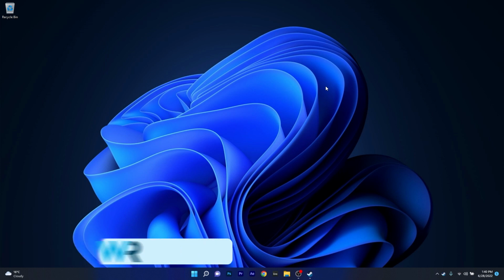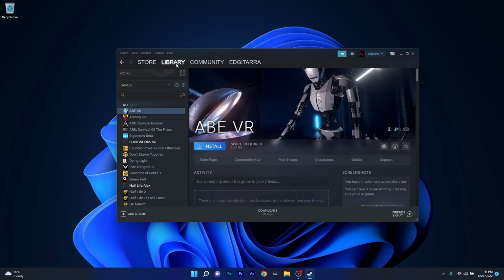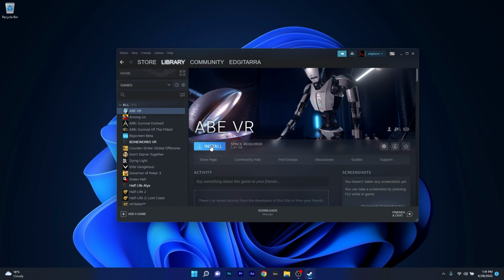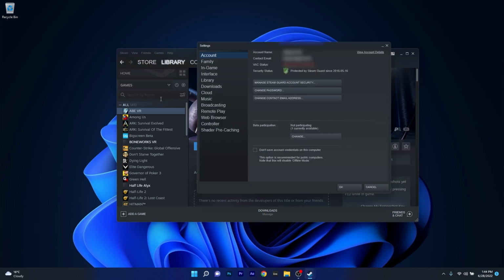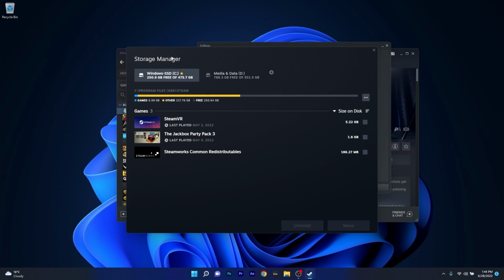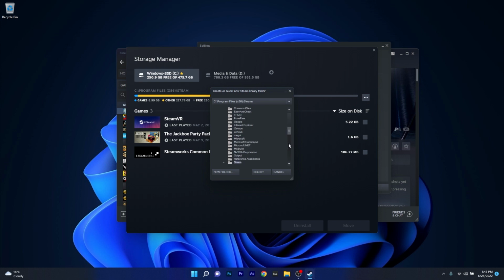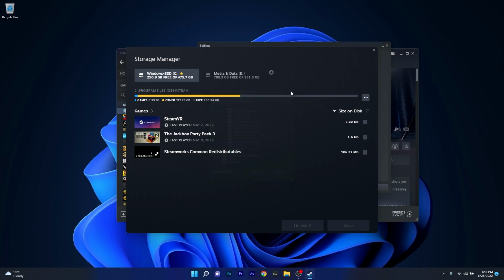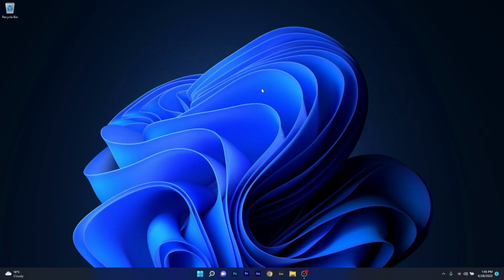Fix: Steam doesn't detect installed games in Windows 11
| ⚙️Try Fortect to fix and optimize your PC like a Pro

You know for sure you have a few games installed, but Steam won't recognize them. There are many reasons for that such as a clean reinstall of Windows, or Steam, but don't worry, as we will go through 2 easy fixes that will allow you to play your games again!

0:00 - Intro
0:15 - Reinstall the Games without Downloading
0:54 - Add Steam Library Folder Manually